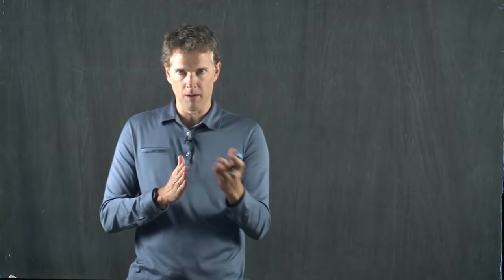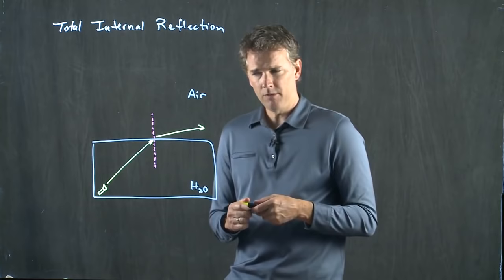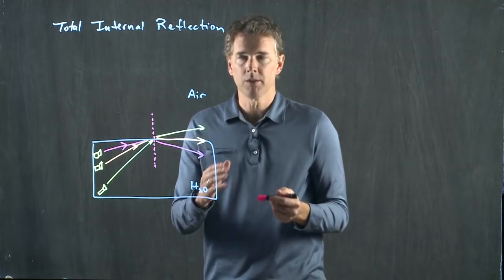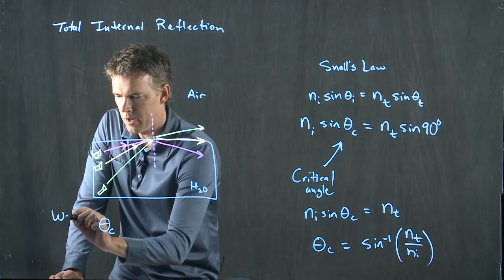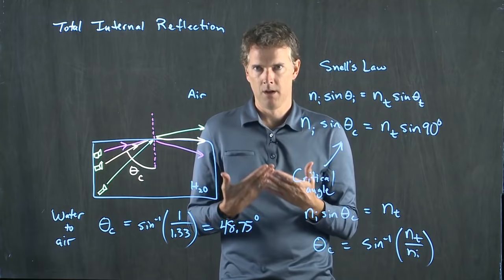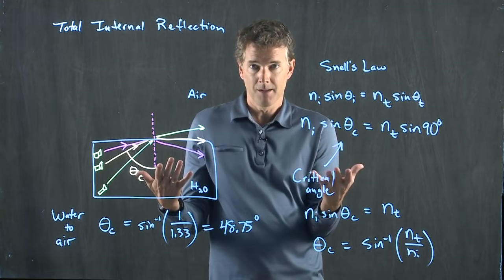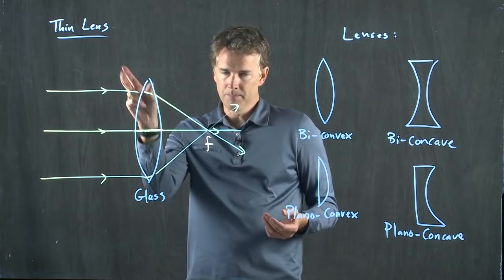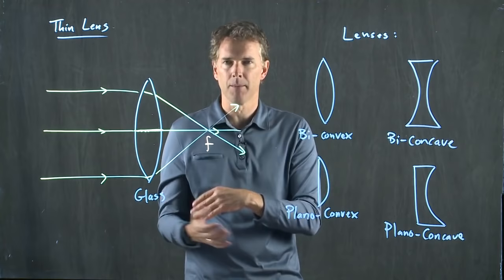Geometric Optics 2